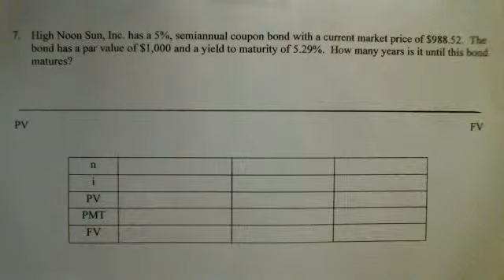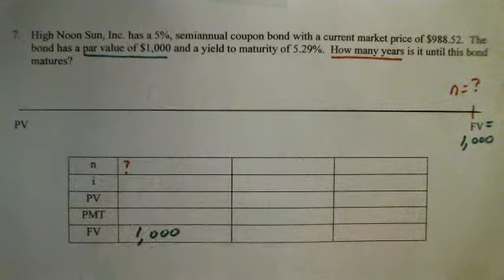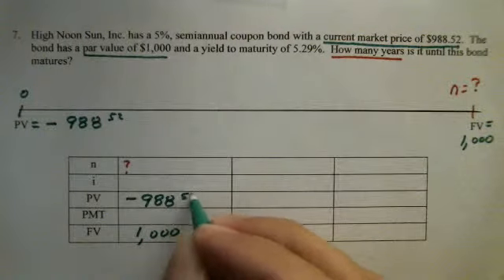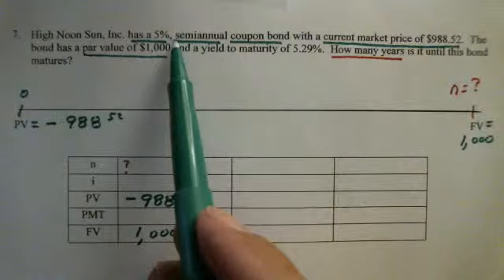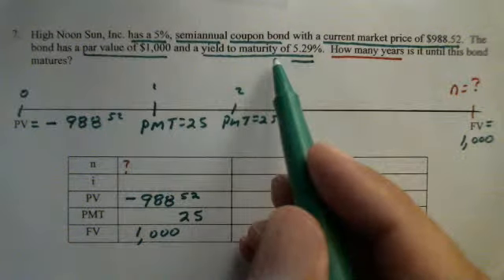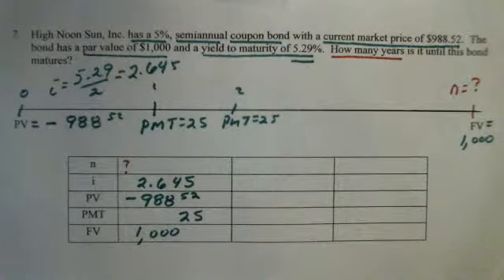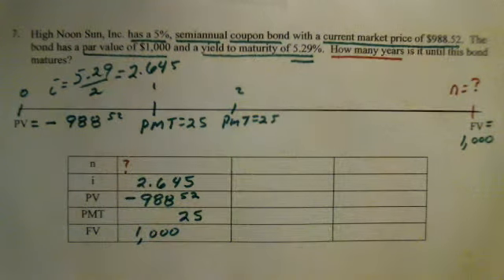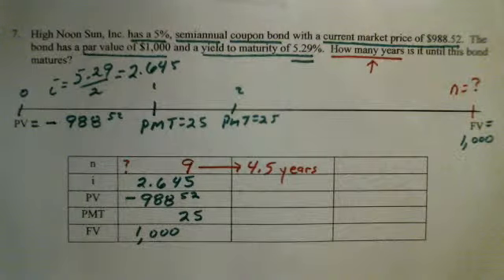TVM Problem 7